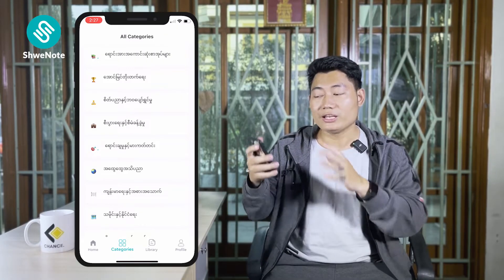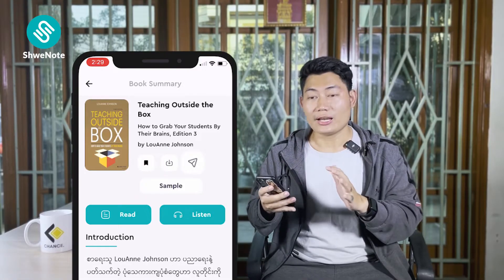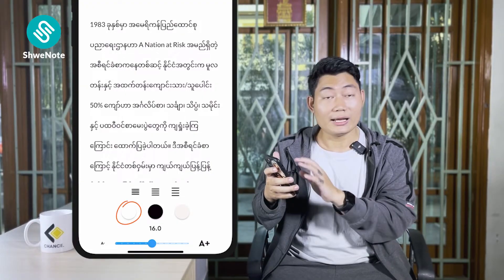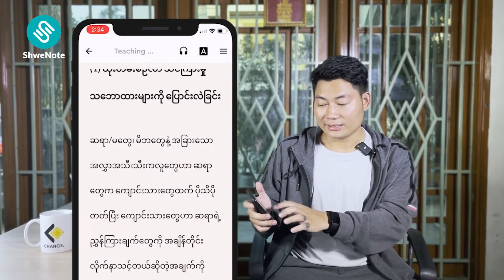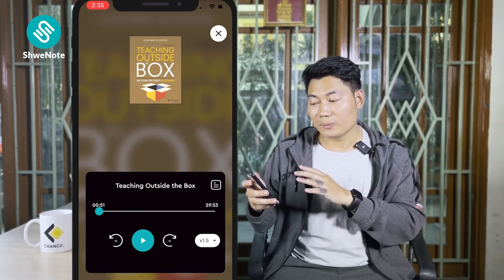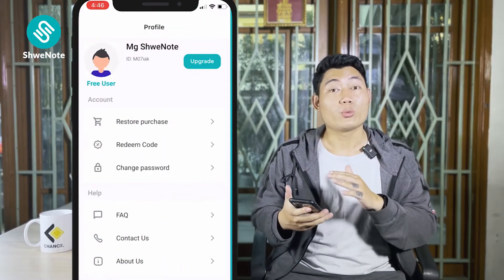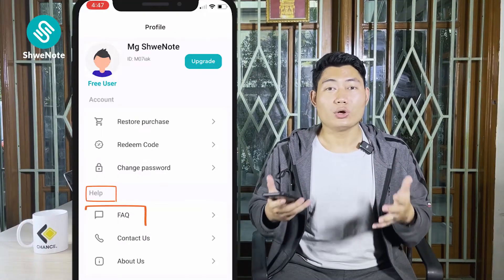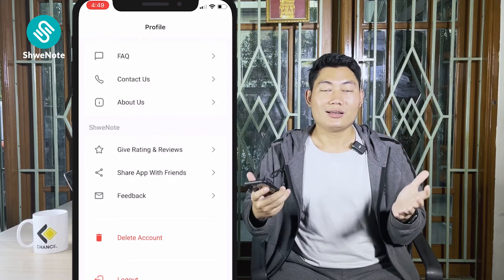ShweNote ​အသေးစိတ်အသုံးပြုနည်း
ဒီဗီဒီရိုလေးထဲမှာတော့ ShweNote Application ရဲ့ Feature ဖွဲ့စည်းပုံတွေကို အသေးစိတ်ပြောပြပေးထားပါတယ်။ ကဲ... အဲ့ဆို အချိန် (၁၀)မိနစ်လေးပဲ ပေးပြီး ကျွန်တော်နဲ့အတူ လိုက်ကြည့်ရအောင်ပါခမျာ။